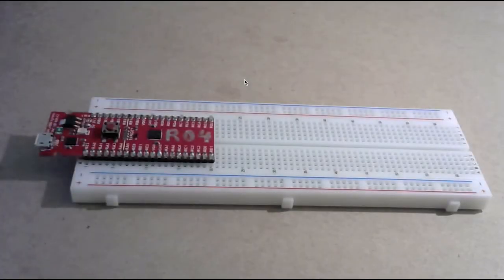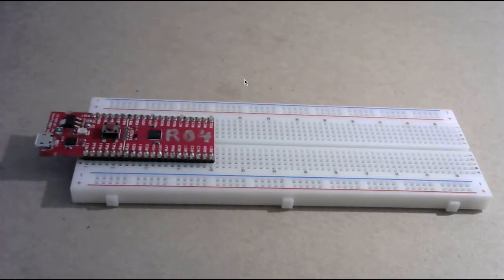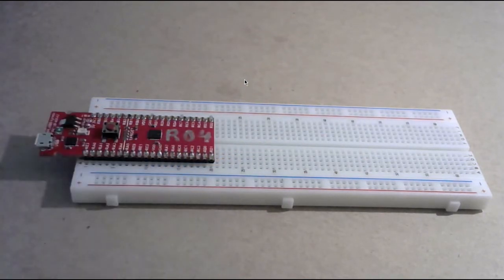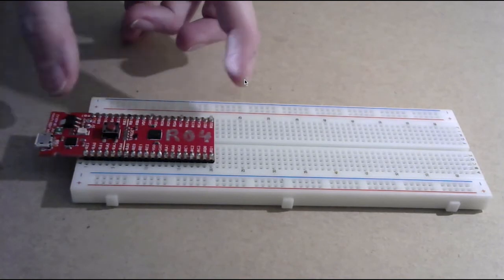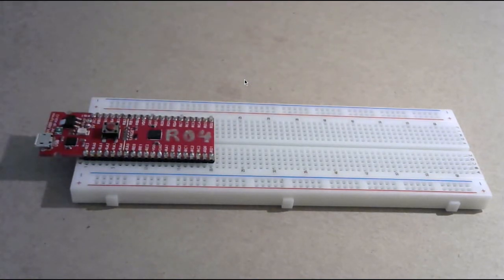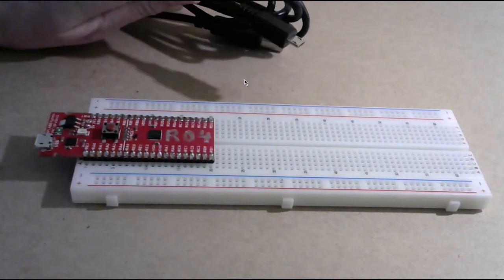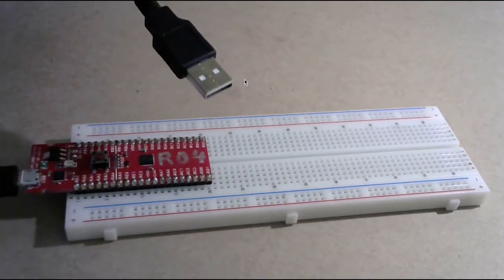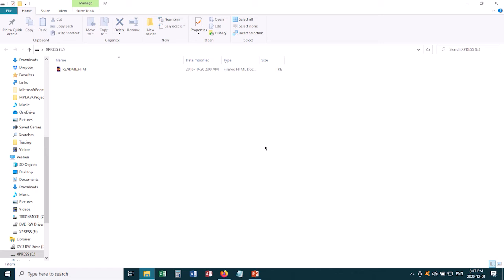Connecting the Microchip to Your Computer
A quick video showing how to plug in your Xpress microchip board to your computer for KPU's Apsc 1299 labs.